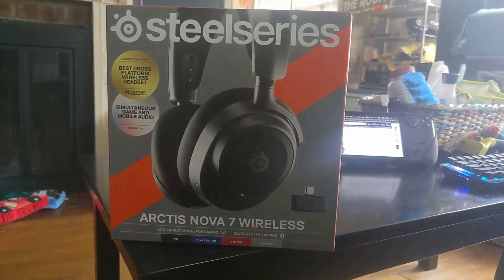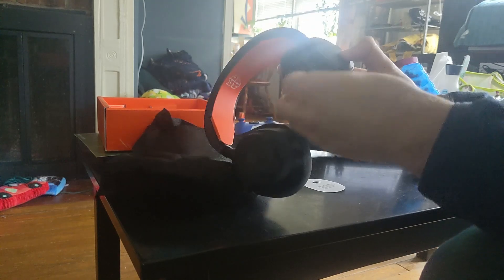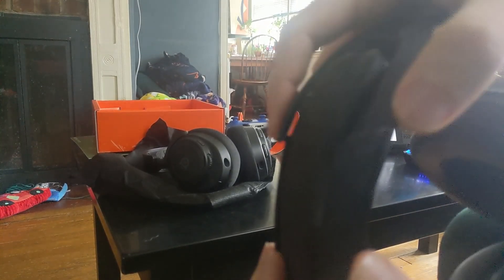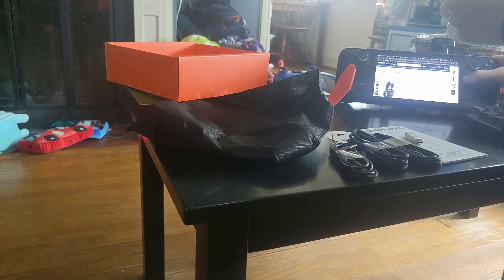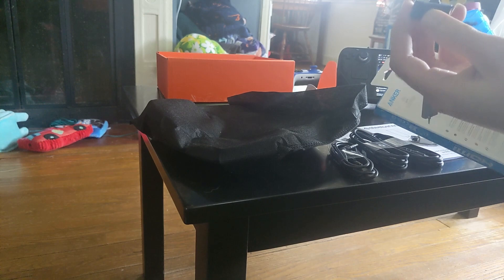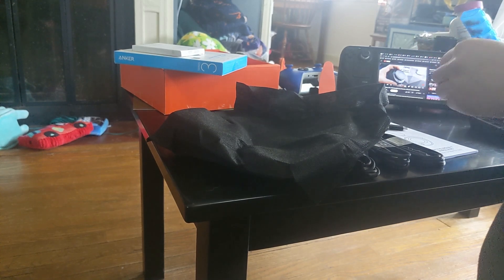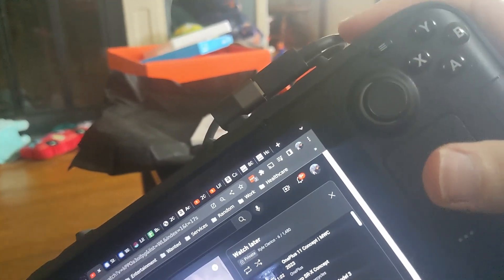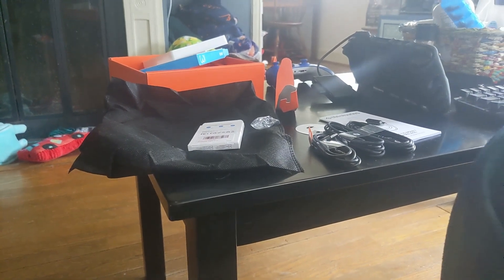SteelSeries Arctis Nova 7 Wireless Unboxing + Bonus Steam Deck setup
I actually used editing! Value add unlocked. Here I'm unboxing my new SteelSeries Arctis Nova 7 Wireless as well as a dongle from Anker to help me connect all my peripherals to my Steam Deck.